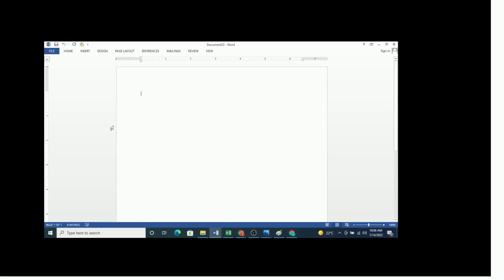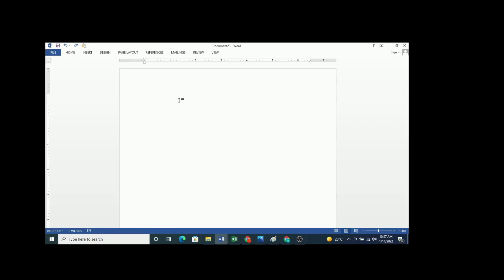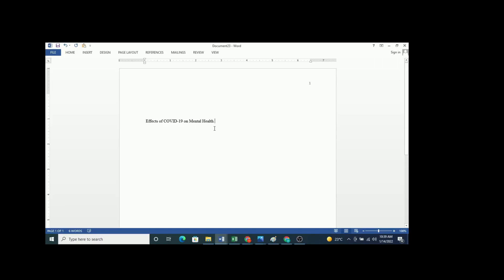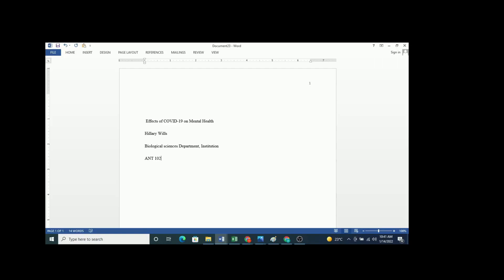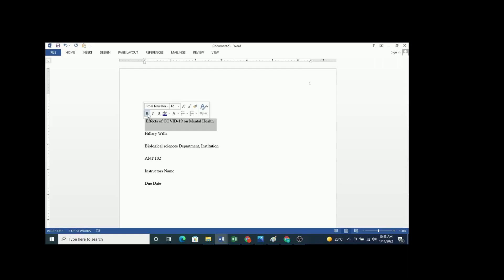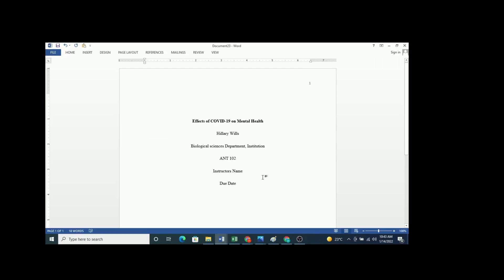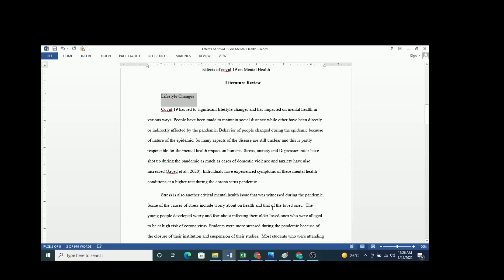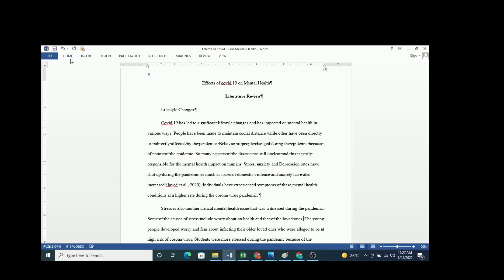How to complete an essay in APA 7th edition: 2022 Update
APA 7th edition explains how to write and format an essay or research paper using Microsoft Word.

The tutorial covers the layout and key elements of font, spacing, alignment and page numbers.

The standards of APA 7th edition recommend a list of items to be included in the title page. This has been discussed in details.

APA 7TH edition further shows how to organize the main text of your essay using section headings.

Referencing is also an important aspect of APA 7th edition.

You can comment to get a free APA 7TH Edition.